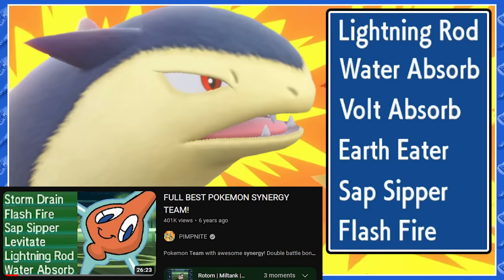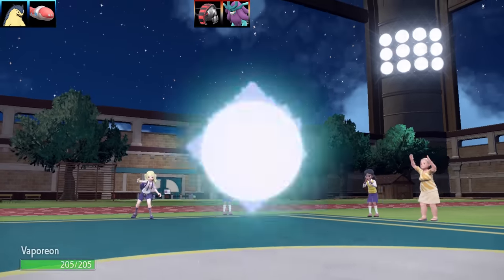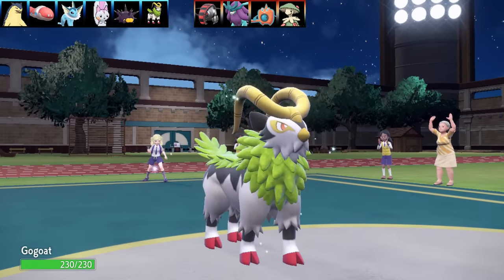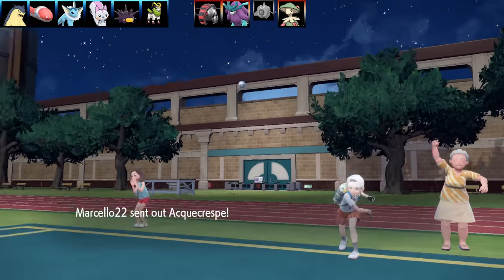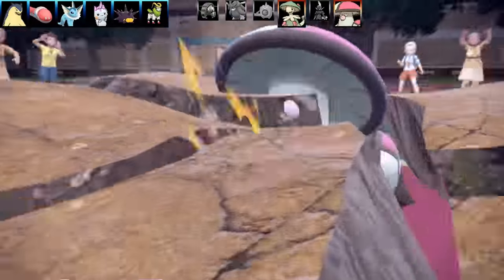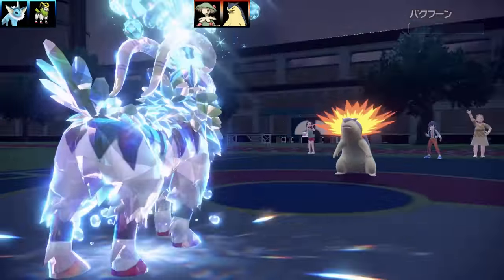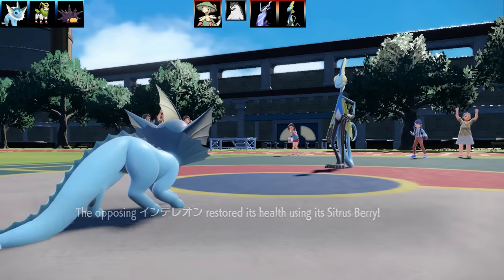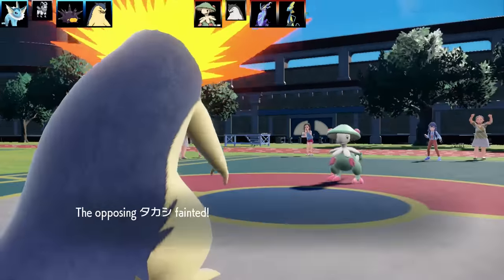FULL BEST POKEMON SYNERGY TEAM! Lightning Rod, Earth Eater, Sap Sipper, Flash Fire, VoltWater Absorb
Best Pokemon synergy team In terms of ability - Pokemon Scarlet Violet
Lightning Rod, Earth Eater, Sap Sipper, Flash Fire, Volt Water Absorb